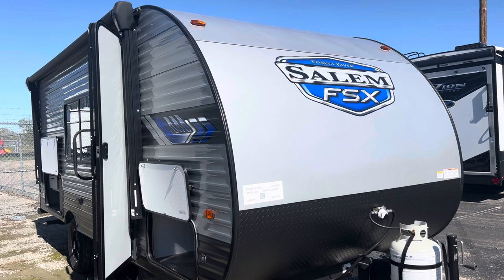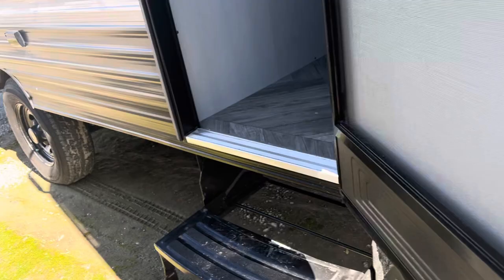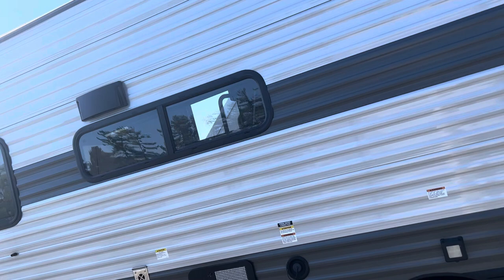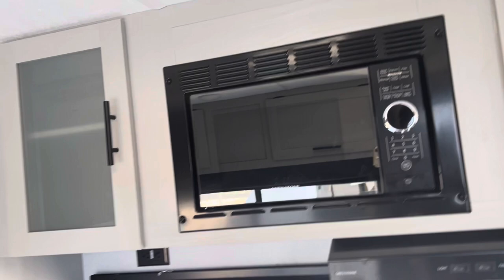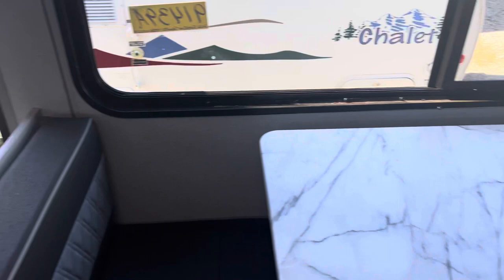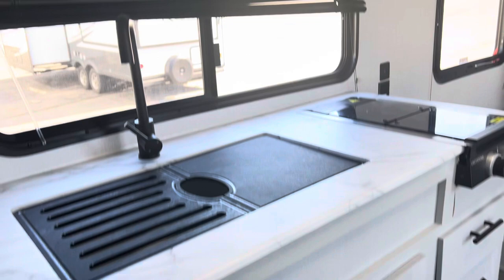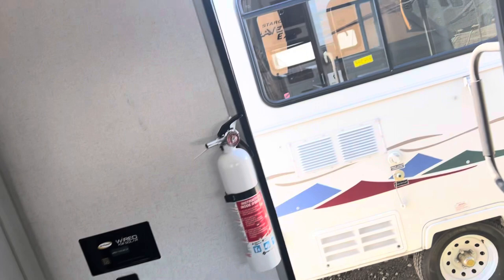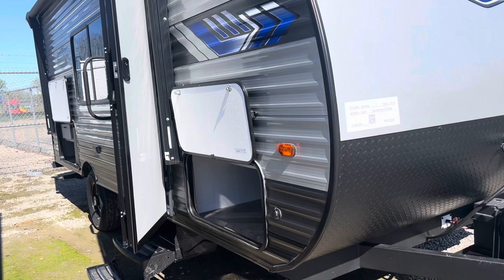2022 Forest River FSX 1790BK Travel Trailer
2022 Forest River FSX 1790BK Travel Trailer. Sleeps 7. Only 3200 lbs, Outdoor Kitchen. Solar Prepped.
Great Storage. Excellent Condition.